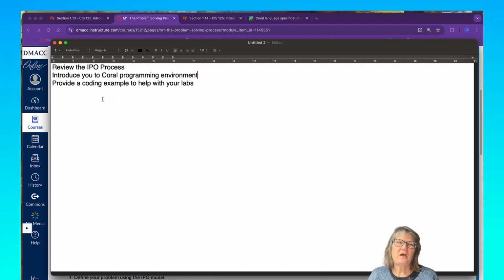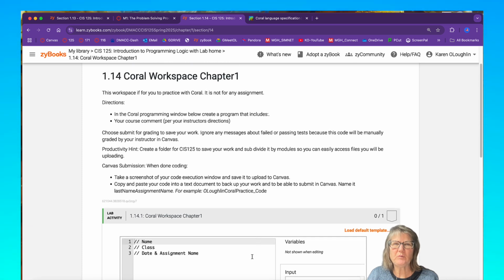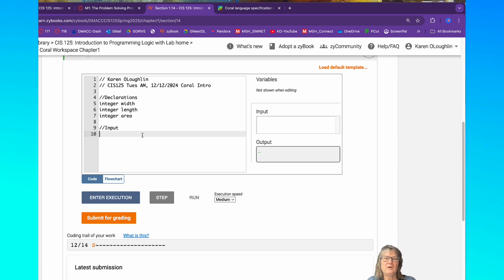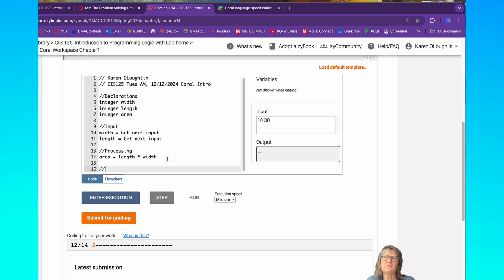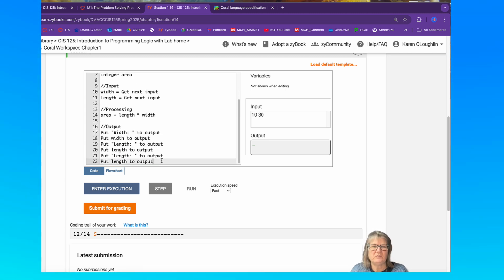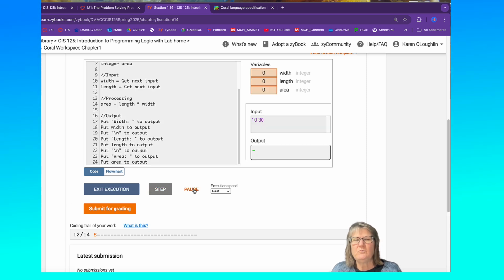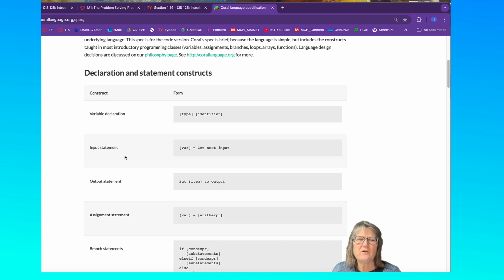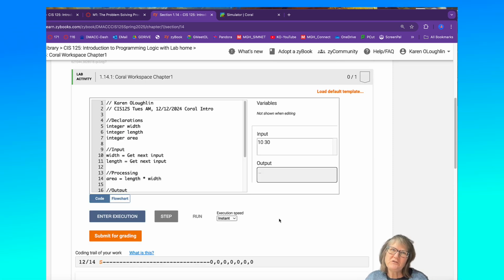CIS125 M1 Coral Introduction with IPO